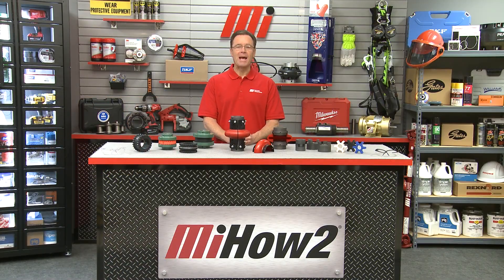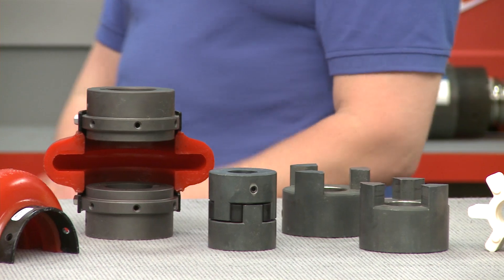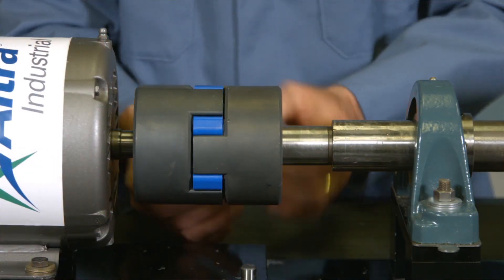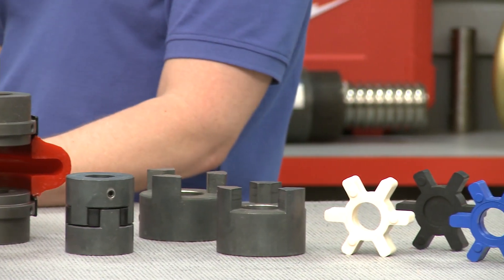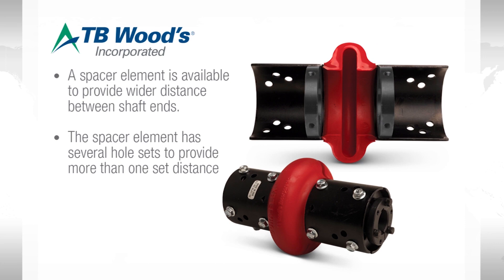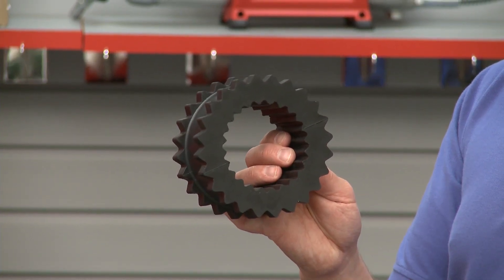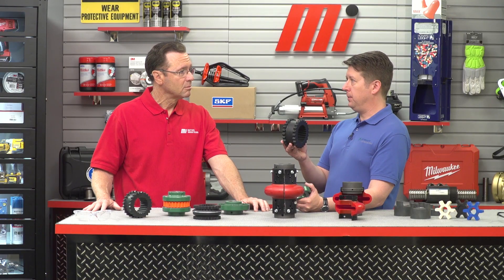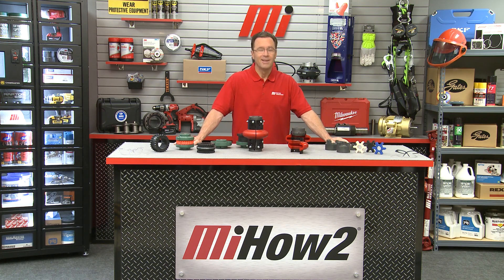MiHow2 - TB Wood's - How To Select the Proper Elastomeric Coupling for Various Applications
TB Wood's shows how to select the proper elastomeric coupling for many different types of applications. For more instructional videos on various products, please visit MiHow2.com.